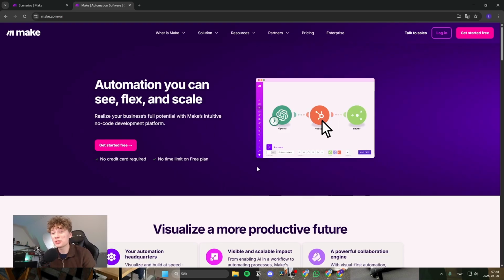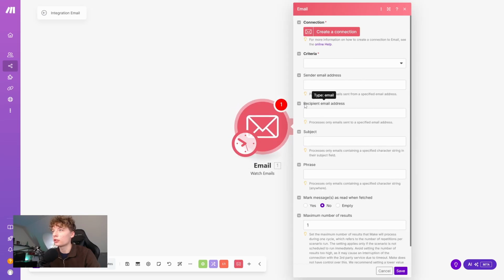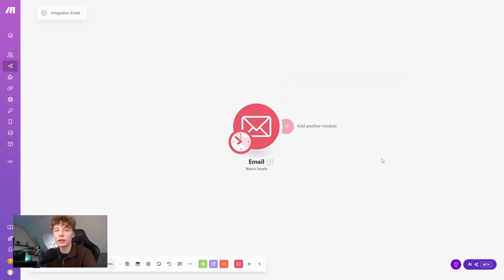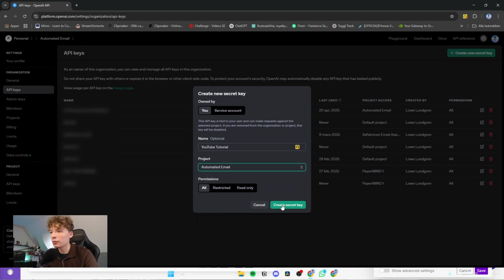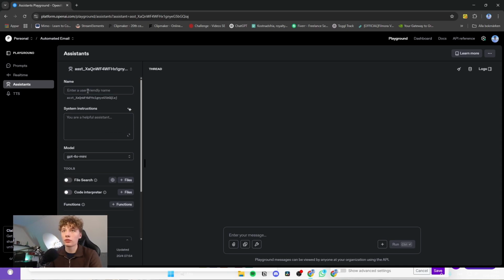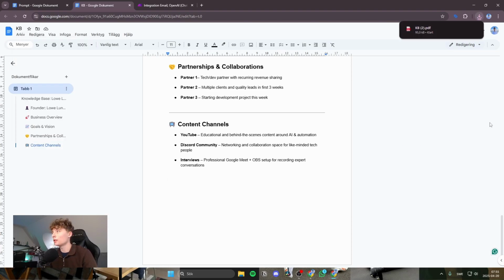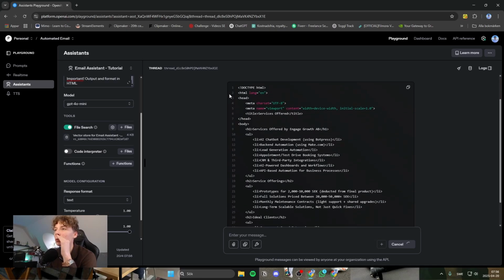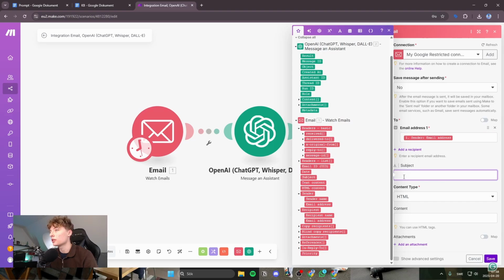Use AI to Answer ALL of your Emails | Make Tutorial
Are you a business owner looking to automate your business with AI?

In today's AI Automation tutorial, I am showing you how to automate all of your email replies - 100% automated. I connect the automation software Make with OpenAI's Assistants API. The only thing you need is a PDF file as your knowledge base.

My name is Lowe, I am an 19-year-old from southern Sweden. Since then, I have launched my own AI Development Company, Engage Growth AB, and shared my wisdom with thousands of people, curious about AI.

Chapters:
0:00 Intro
0:40 Make part 1
2:37 Assistant Set-up
5:31 Make part 2

🚀 Ready to transform your AI game? Hit play and embark on a journey of discovery! 🌐